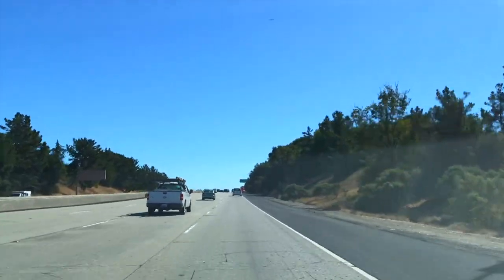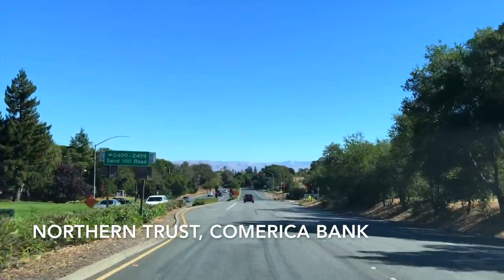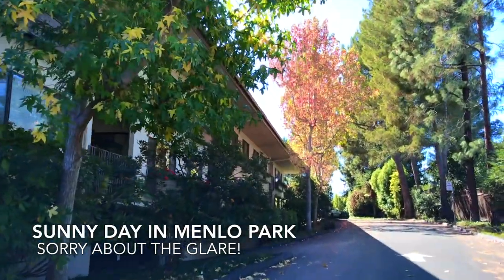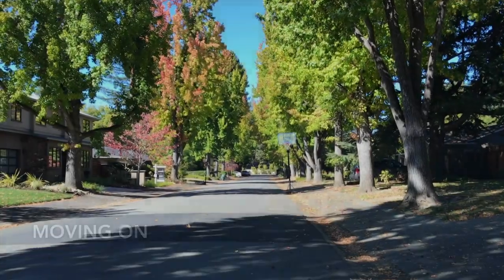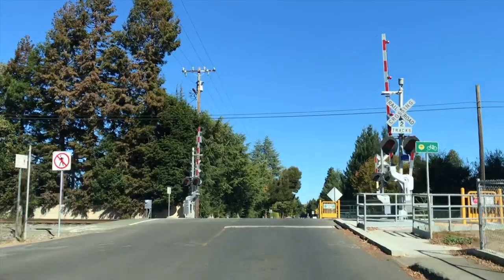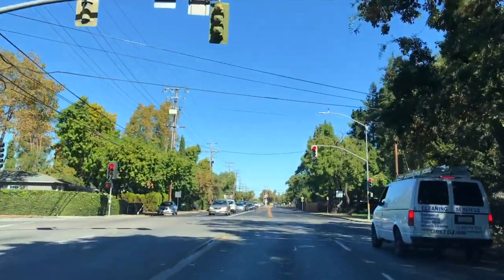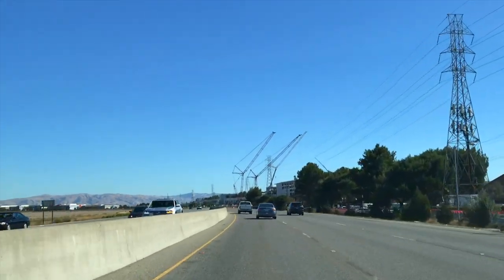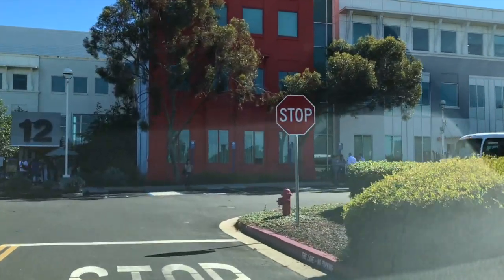🔴 Menlo Park Realtor Driving Tour 1080P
Video mentions:

Most Expensive Home For Sale in Menlo Park
Least Expensive Home For Sale In Menlo Park
Facebook Headquarters
SLAC Facility
Sand Hill Road
Venture Capital Firms
280 Freeway

Note: There is one additional home that is for sale at a higher price, although it is not quite built, so I decided to move on to the most expensive home that is completed and for sale publicly at this time.

About Menlo Park:

Menlo Park is a city at the eastern edge of San Mateo County, in the San Francisco Bay Area of California, in the United States. It is bordered by San Francisco Bay on the north and east; East Palo Alto, Palo Alto, and Stanford to the south; Atherton, North Fair Oaks, and Redwood City to the west. Menlo Park is one of the most educated cities in the state of California and the United States, with nearly 70% of its residents over the age of 25 having earned a degree.[7] Menlo Park had 32,026 inhabitants according to the 2010 United States Census.[8]

Geography[edit]
According to the United States Census Bureau, the city has a total area of 17.4 square miles (45 km2), of which 9.8 square miles (25 km2) is land and 7.6 square miles (20 km2) is water. The total area is 43.79% water. Menlo Park is long and narrow on a northeast to southwest axis. The northeast portion borders the San Francisco Bay and includes the Dumbarton Bridge that connects Menlo Park to Fremont on the east side of the bay. The city shoreline includes the city's largest park, Bedwell Bayfront Park 160 acres (65 ha) and the Don Edwards San Francisco Bay National Wildlife Refuge.[9] San Francisquito Creek marks much of the southeast border of the city. West Menlo Park (not part of the city despite its name) along Alameda de las Pulgas nearly separates the southwestern part of the city (known as Sharon Heights) from the rest. The extreme southwest is clipped by Interstate 280.

The Bayshore Freeway (part of U.S. Route 101) traverses Menlo Park northwest to southeast near the shoreline and somewhat parallel to it to the southwest is El Camino Real. The intersection of El Camino Real and Santa Cruz Avenue is considered the heart of the city. Nearby, the Menlo Park Civic center is bounded by Ravenswood Avenue, Alma Street, Laurel Street and Burgess Drive. It contains the council offices, library, police station and Burgess Park which has various recreational facilities. Other major roads include Sand Hill Road in the Sharon Heights area.

The residential areas of Menlo Park are unofficially divided into several neighborhoods. Belle Haven is the only neighborhood east of the Bayshore Freeway; much of the rest of that area is business or protected land. Between Middlefield road (a road almost parallel to Bayshore) and Bayshore are the neighborhoods of the Willows, Suburban Park, Lorelei Manor, Flood Triangle, Vintage Oaks, and South of Seminary (the seminary being Saint Patrick's Seminary). Between Middlefield and El Camino Real are Felton Gables, Linfield Oaks, and Park Forest. West of El Camino Real until the hills are the neighborhoods of Downtown Menlo Park, Central Menlo Park, and Allied Arts (sometimes also known as Stanford Park, it is named for the Allied Arts Guild in it). In the hills are Sharon Heights and Stanford Hills. Several other neighborhoods are closely associated with Menlo Park but are actually in unincorporated San Mateo county; these include Menlo Oaks and Fair Oaks (latter part of the North Fair Oaks census area) between Bayshore and Middlefield, University Heights (also known as West Menlo Park) between Sharon Heights and most of the rest of the city, and Stanford Weekend Acres which is somewhat near Stanford Hills.[10]

Top employers[edit]
As of 2012, Facebook announced it would be the biggest employer in Menlo Park at 6,600 employees.[37] According to the city's 2016 Comprehensive Annual Financial Report,[38] the top employers in the city were:

# Employer # of Employees
1 Facebook 7,091
2 Intuit Inc 3,931
3 SRI International 1,373
4 TE Connectivity 597
5 Pacific Biosciences 330
6 SHR Hotel, L.L.C. 315
7 E*Trade Financial Corporation 313
8 Intersect ENT 275
9 United Parcel Service 274
9 Safeway Inc. 245
10 City of Menlo Park 259